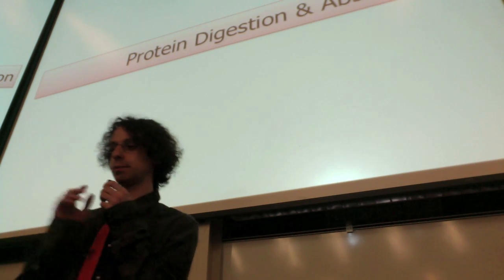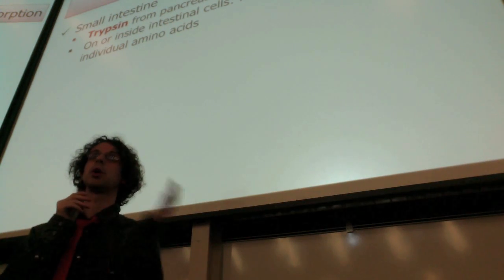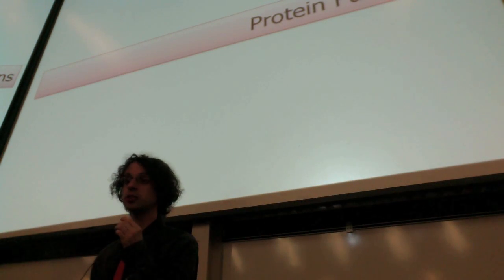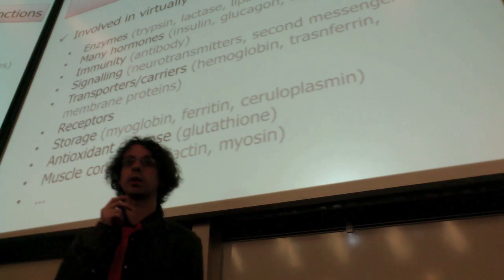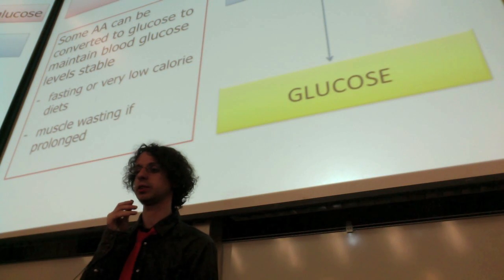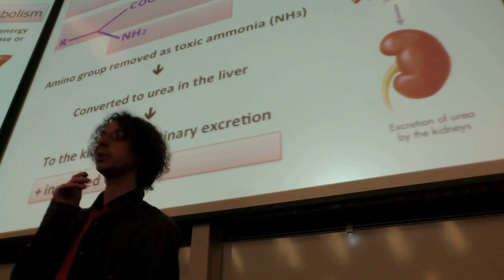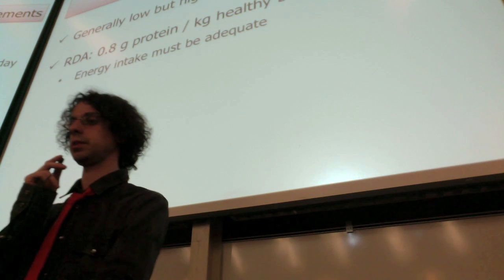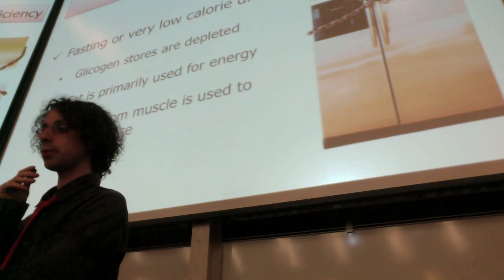Introduction to Proteins (Part 2)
Nutrition 101 - lecture on proteins (part 2): protein digestion, absorption and metabolism; structural, regulatory and energetic functions of proteins, dietary protein needs